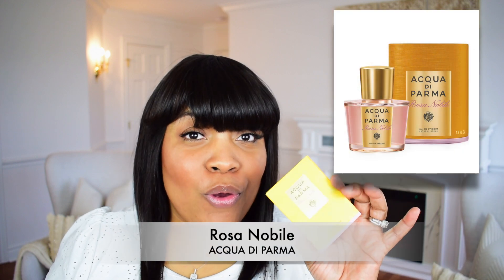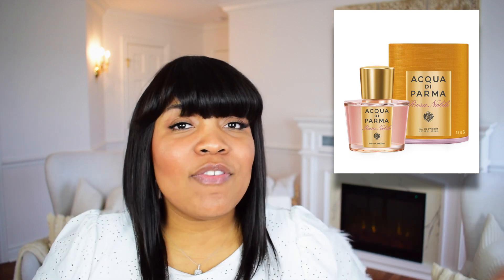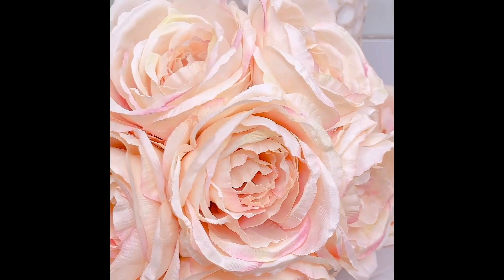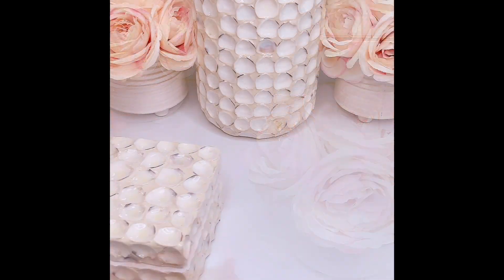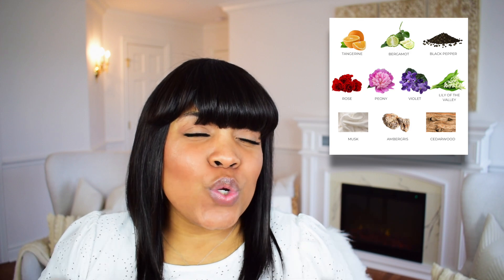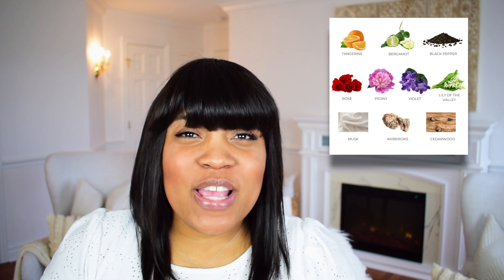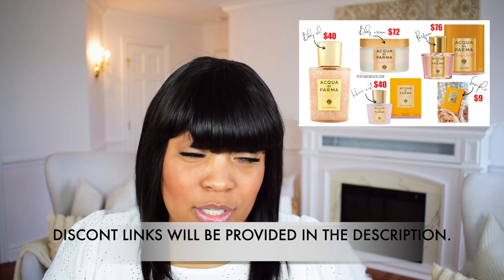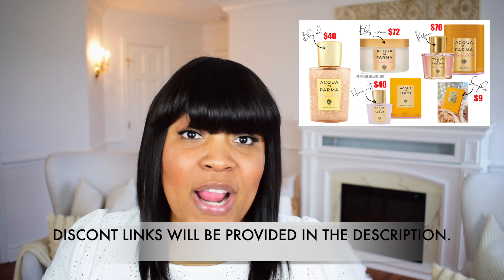🌸 THE BEST ROSE PERFUME FOR SUMMER | ACQUA DI PARMA ROSA NOBILE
Where have I been???  🌸 THE BEST ROSE PERFUME FOR SUMMER | ACQUA DI PARMA ROSA NOBILE

🖤 Products Mentioned

SAMPLE VIAL

🖤Shop for PERFUMES

🖤 Equipment

*HEADPHONES are highly suggested for best audio sound!